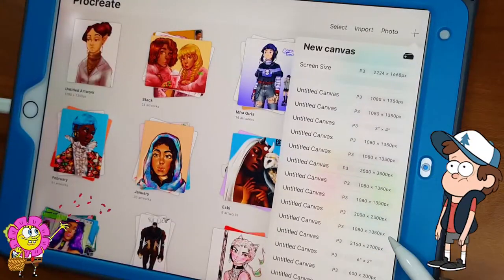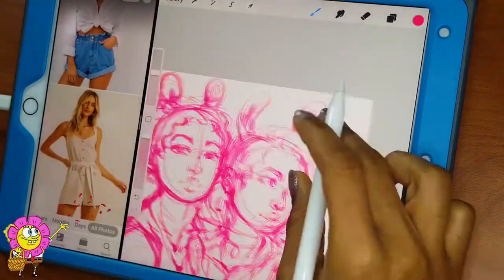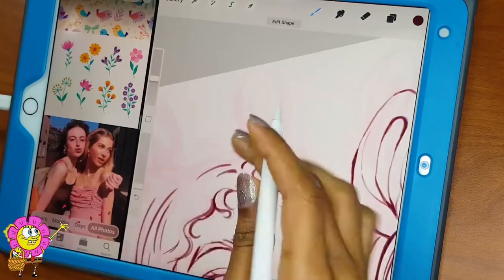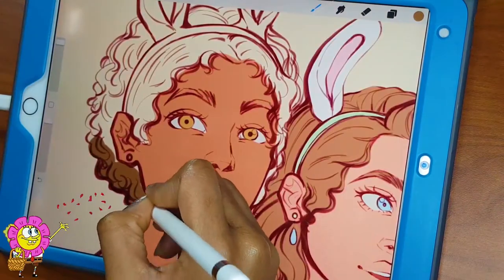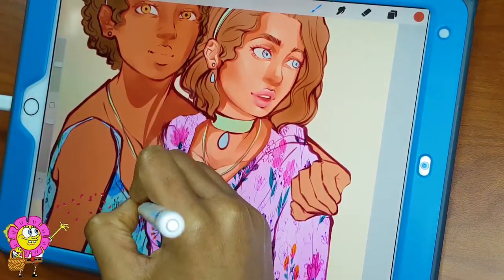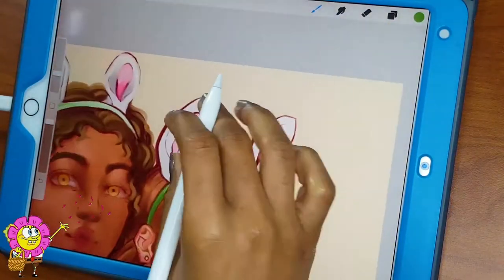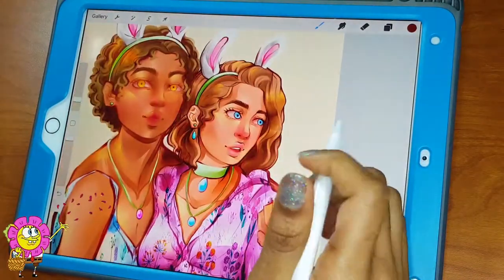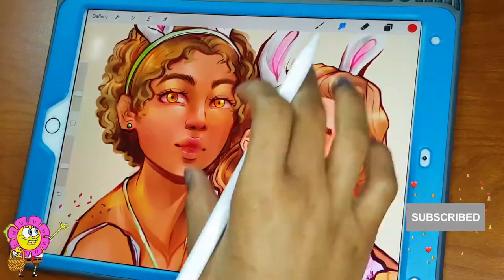Digital Art :Easter Bunny Gals /(•ㅅ•)\ 💗 (ㅇㅅㅇ❀)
Hello Marshmallow, Easter isn't for another week but I hope this digital speedpaint brings you luck and Happiness.

Bye-Bye-